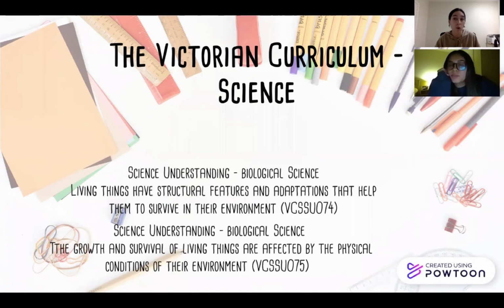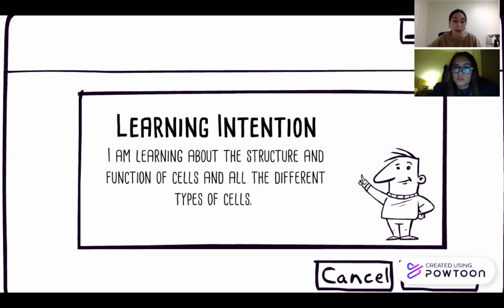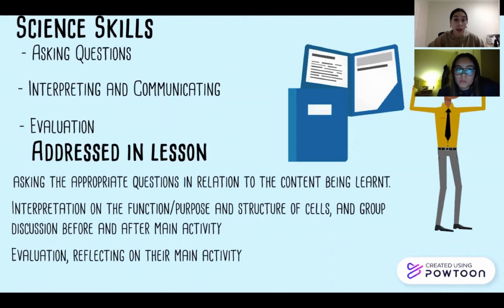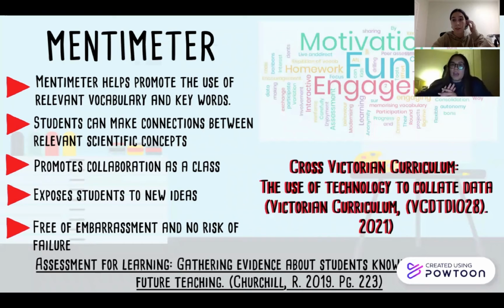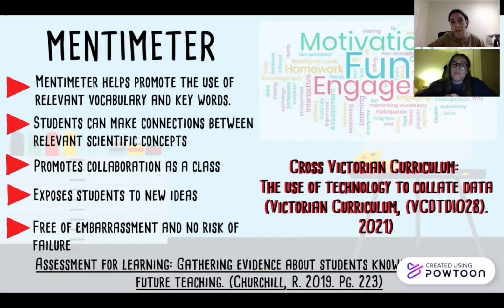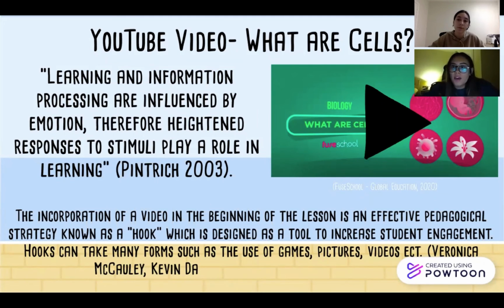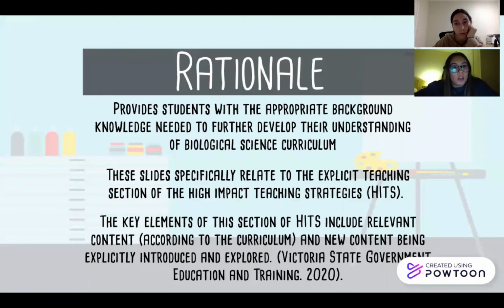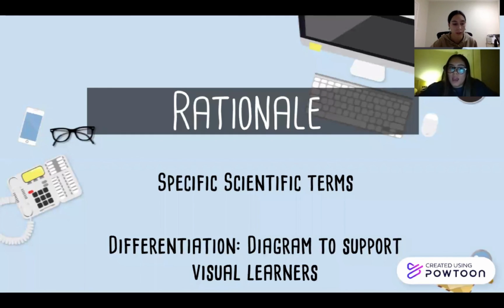EDST AT2: Cells - Part 1 Julia & Brittney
Originally was a powtoon with animations however we had technical difficulties and had to resort to a PowerPoint format.